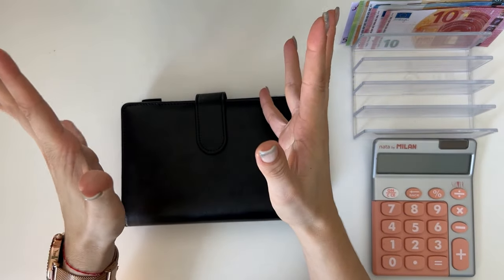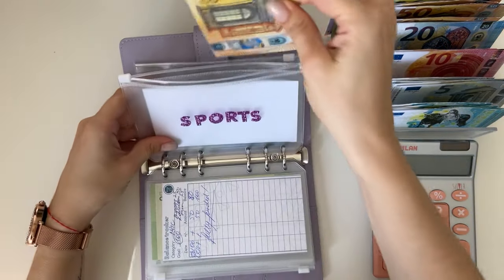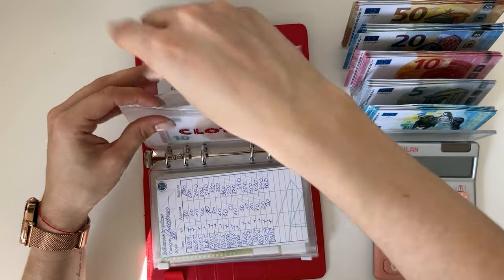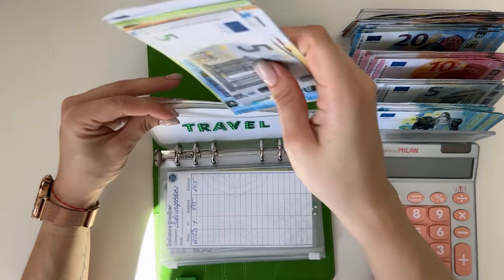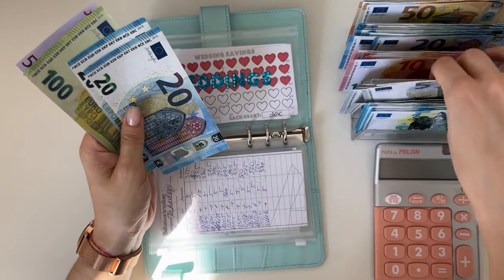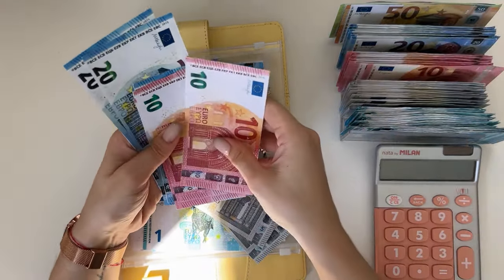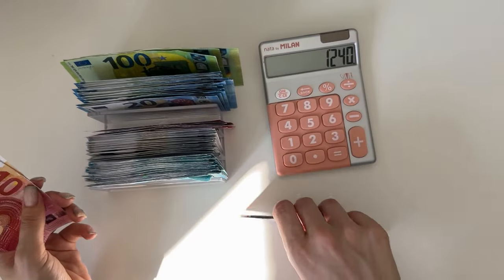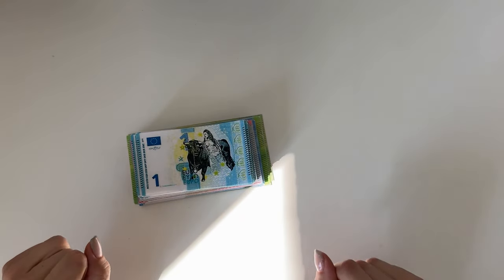Cash CONDENSING | 1700 euros | bill swap | budgetwithjane | bill exchange | cash envelopes